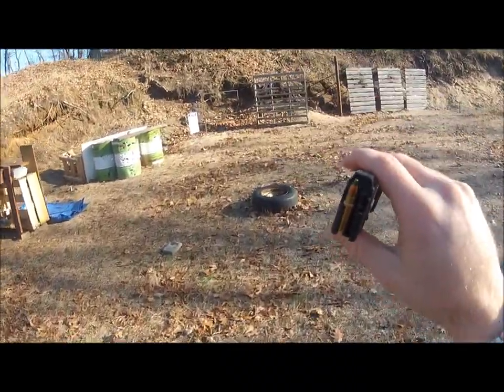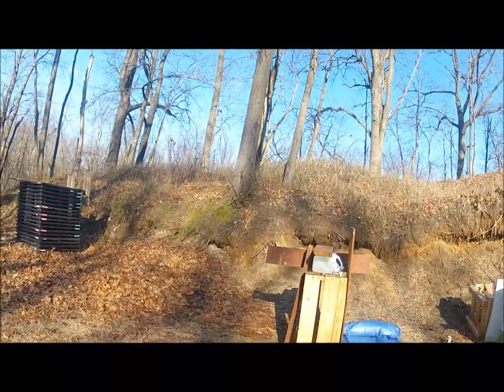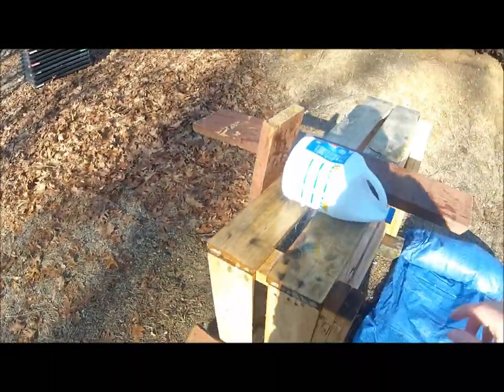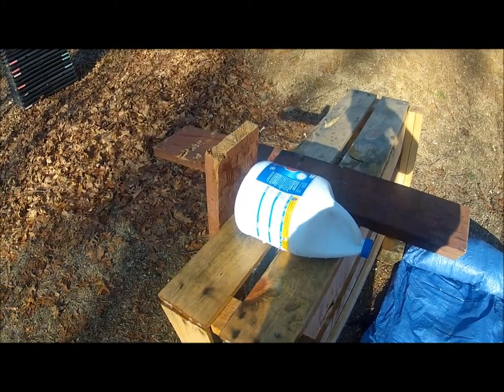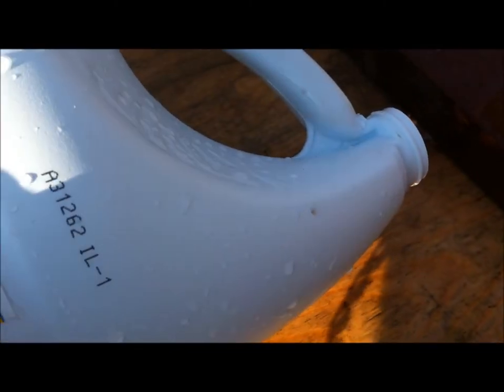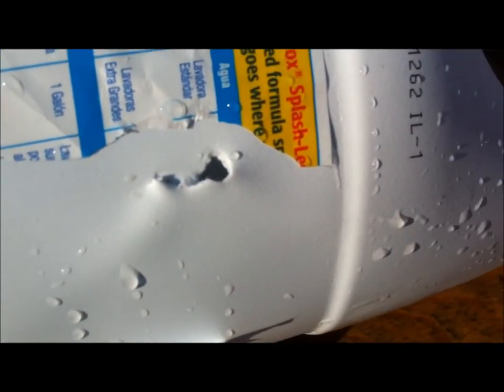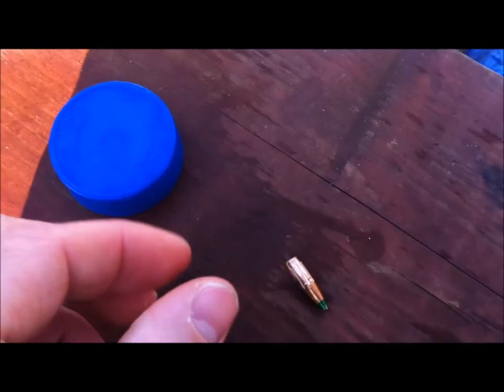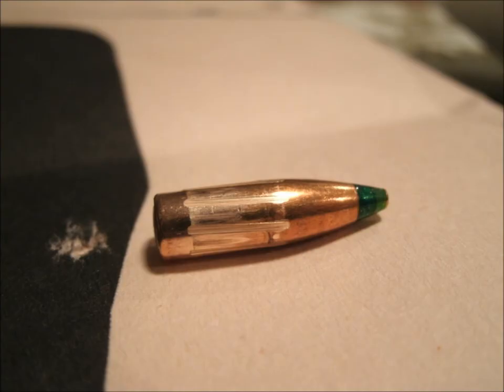5.7x28mm, SS198LF, VS Water Jugs, FiveSeveN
❌ ***Demonetized***

Test Gun: FNH FiveSeveN USG, 4.75" Barrel
Chronograph: ProChrono Pal
Camera: GoPro HD Hero2 and Iphone 4

A gentlemen on the forums was kind enough to donate me some SS198LF. SS198LF is the fastest factory offering from FNH. I do believe stated velocity is around 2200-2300 fps. Lead Free Primer, and the same 28gr HP as SS192/T194/SS195LF.  I averaged 2111 fps on the chrono, but in 35*F temperatures.

Simple water jug test. Only penetrated into the second jug. The bleach jug entrance shows evidence of the bullet was in it's yaw path when it entered.  Sometimes core seperation occurs, but didn't this time. Thanks for the support”